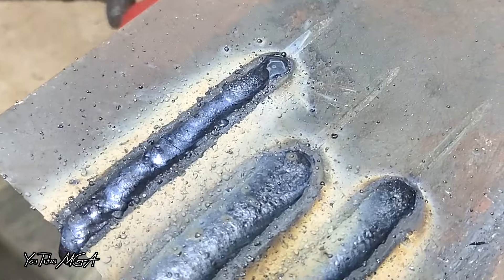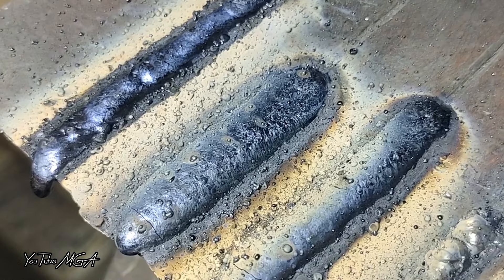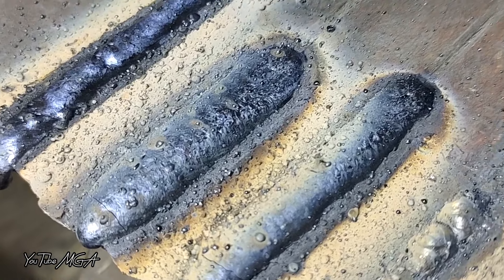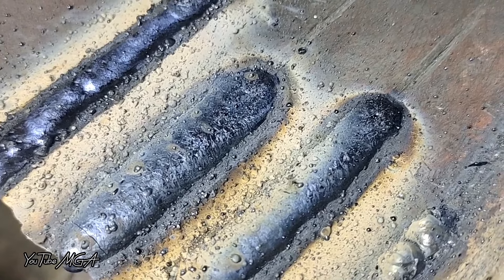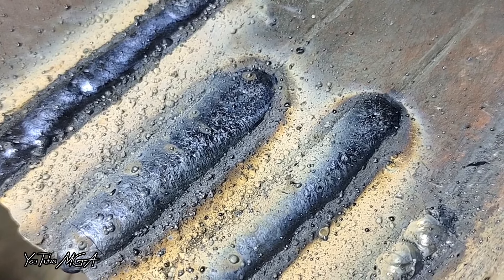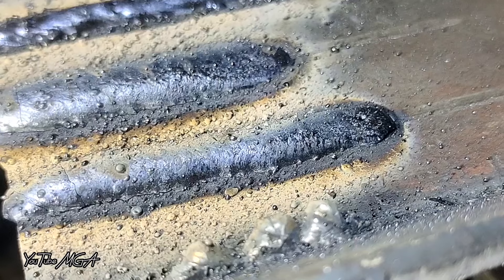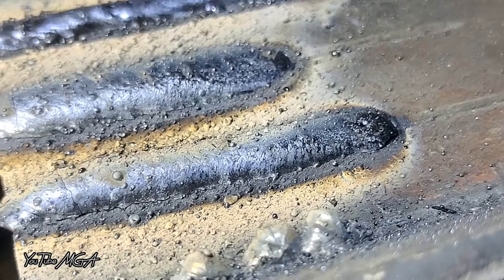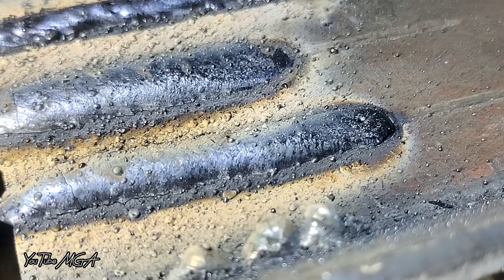3 techniques for quick ways to learn electric welding for beginners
3 Techniques For quick ways to learn Electric welding for beginners ||beginners welding
Stop taking new ones!!  An Old Welder's Ingenious Discovery |  of welding
don't cut Like this, stop Cuttings the wrong way!2 tricks to cut square Pipes with Perfect Result's
If Everyone Knew

VERY Few People know, The Welder's Trick is To Make The Weld Stronger in Thin metal | Pipe Cutting
Few Know, How To Make mass Welding Handlebars From Angle IRON.
rarely told, how to make a magnetic elbow from used speakers
How To Make a magnetic elbow from used speakers ||
Few people know how to assemble a welding handlebar from Nako iron

do not use this welding method when
 not everyone
 job of an amateur welder.
Few Know The deeper Gap Welding Te
замена плиты (сталь 09г2с 40мм) н
 the correct way to weld iron for thick fe
. few know the deep gap welding techni
few people know. why no welder talk a
how to learn techniques using ampera.
135° square tube stick weldin

Few Know, Concrete Iron Welding Techniques |  2  Welding Trick
strong concrete Welding Techniques

STOP Poor Quality Welding From 47 Years Old Novice Welder !

Welding 1mm. Why Didn't The WELDER Tell About This SECRET

RD-60 E6013

welding thin metal with stick welding thin metal with 6011

7018 stick welding thin metal

stick welding aluminum stick welding tips and tricks

stick welding techniques stick welding for beginners

stick

stick welding stainless steel stick welding thin metal

welding tig
stick welding 101

stick welding art

stick welding ac

stick welding amp settings

stick welding angle iron

stick welding ac vs dc

stick welding asmr

stick welding aluminum boat welding with a stick welder

stick welding a trailer

stick welding machine for beginners

stick welding nuts

stick welding numbers meaning

stick welding no gas stick welding notes

stick welding on 110v stick welding on thin metal

stick welding rods

stick welding rods explained

stick welding restarts

stick welding repair

stick welding rusty metal

stick welding rod angle

stick welding rod size

stick welding square tubing

stick welding tips

stick welding tricks

stick welding tips and tricks 7018

stick welding thick metal

stick welding uphill 6010

stick welding up close

stick welding under the hood

stick welding underwater

stick welding up

stick welding uses

stick welding with 6010

stick welding with 6013

stick welding youtube

stick welding with yeswelder

stick welding 6013

stick welding 6010 tips

stick welding 6011 settings stick welding 6013 setting

stick welding 6013 vertical stick welding 7018 1/8

stick welding 7018 uphill stick welding 7018 padding beads

how to use a stick welding machine

how to set a stick welding machine stick welding a gate

stick welding basics for beginners

stick welding beginners

stick welding compilation

stick welding close up

stick welding dc positive or negative stick welding demo

stick welding diy

stick welding demonstration

stick welding drag

stick welding exhaust pipe

stick welding exhaust stick welding electrodes

stick welding electrodes explained stick welding example

stick welding equipment

stick welding fails

stick welding for beginners 6011 stick welding fabrication

stick welding flat plate stick welding for beginners 6013

stick welding for beginners 6013

stick welding for dummies

stick welding galvanized steel

stick welding gloves stick welding horizontal

stick welding how to

stick welding hacks

stick welding ideas

stick welding in tight spaces

stick welding itself

stick welding inconel

stick welding jobs

stick welding joints

stick welding kit

stick welding live gas line

stick welding like tig

stick welding large gap

stick welding laying beads

stick welding lessons

stick welding like a pro

stick welding lincoln

welding tube steel

welding tube chassis

welding tube to plate welding tube steel mig

welding tube pipe
strong con

welding tube mig

welding tube bumper welding tube joints

welding aluminum tube

welding a tube
weldtub
welding Tig
welding tig
how to mig welding
how to mig weld
how to mig welder

Gazsız Özlü Tel Kaynağı - Gazaltı Kayna...

not many know, new trick how to cut 4...

Few know this method amazing electric.

welding tips | Welding tips that don't tell...
tig welding aluminum tube mig welding aluminium tube

welding machine copper tube welding machine automatic tube welding machine welding tube of canada. square tube welding projects boiler tube welding procedure welding square tube to plate tig

weldingtipsandtricks